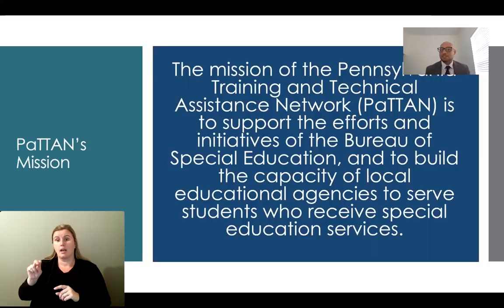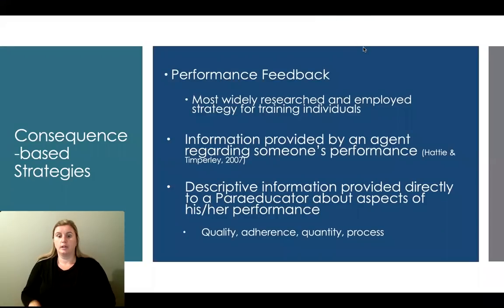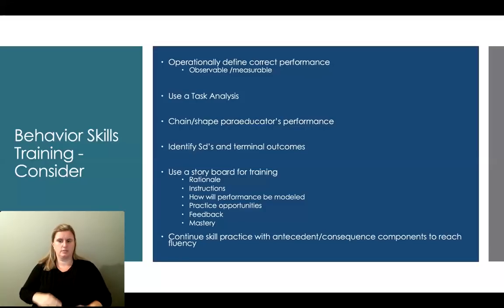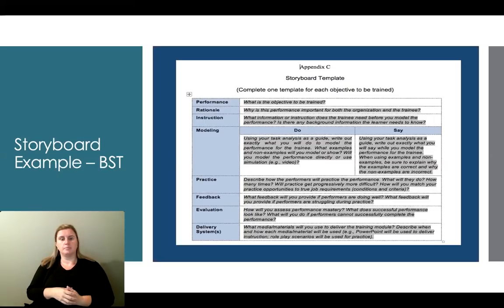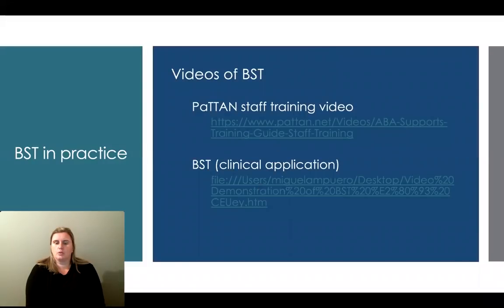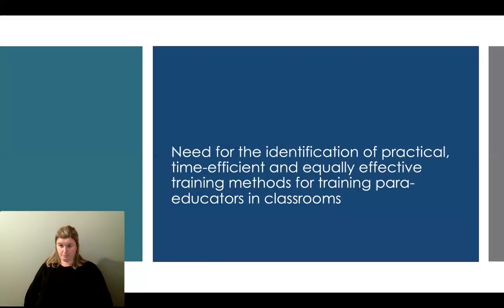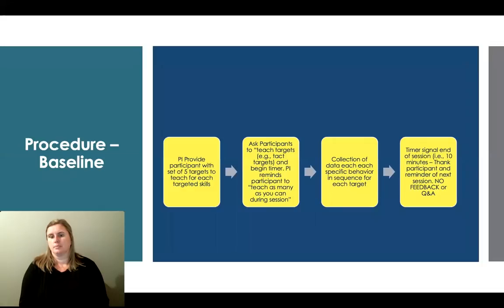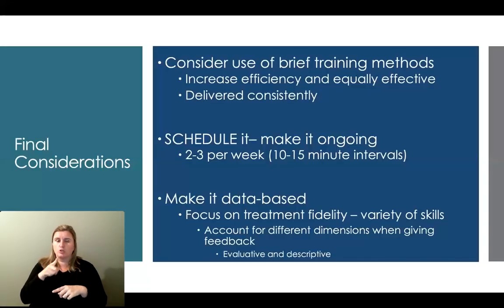Session ID 32 Miguel Ampuero combined w intro slide and code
All presentation content, including videos and text are the property of the presenters or agencies that employ the presenter. No copies may be made of the presentation or any its parts without the express written permission of the presenter or agencies that employ the presenter.